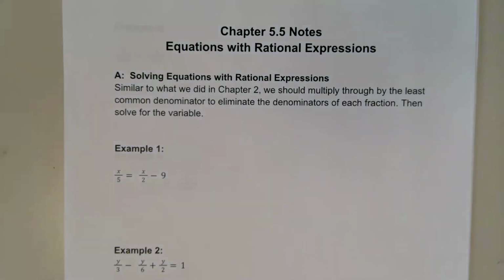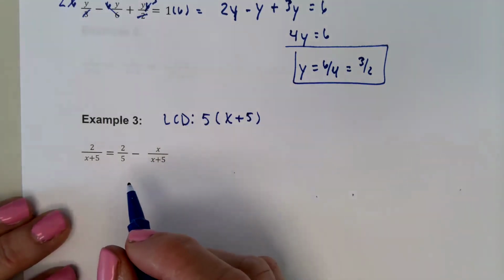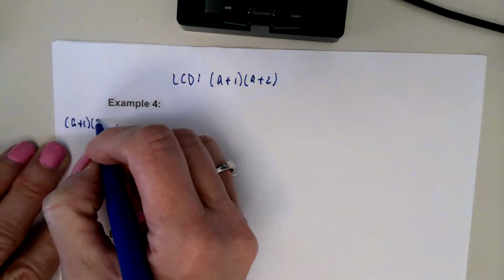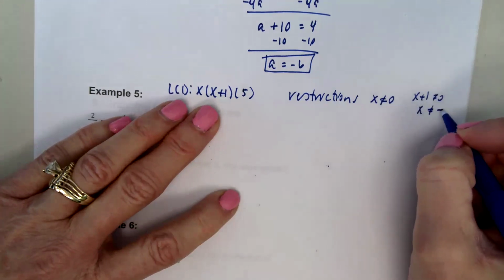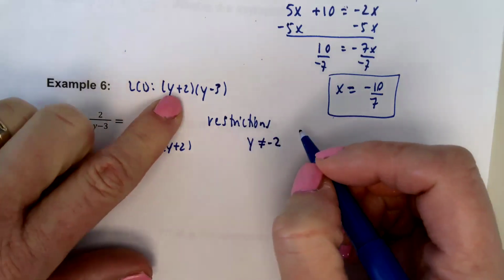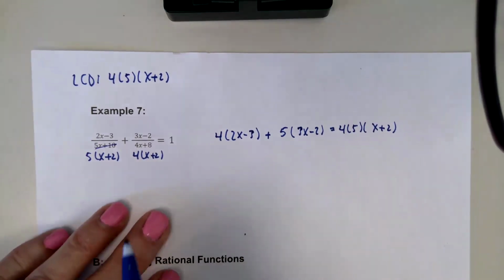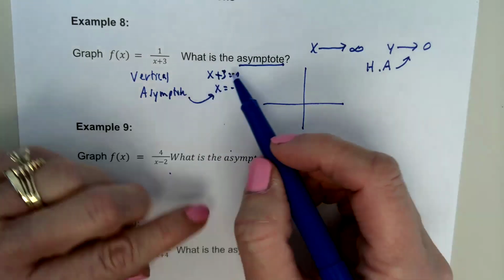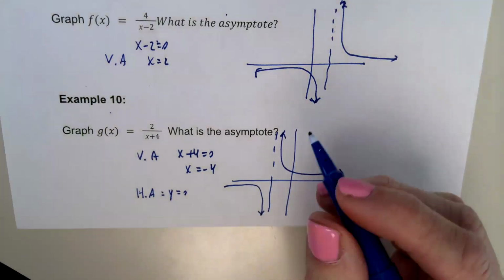math 104 L 5 5